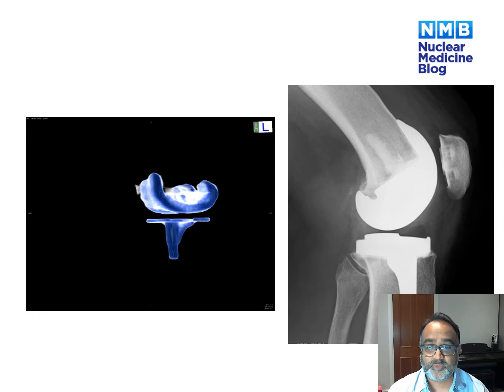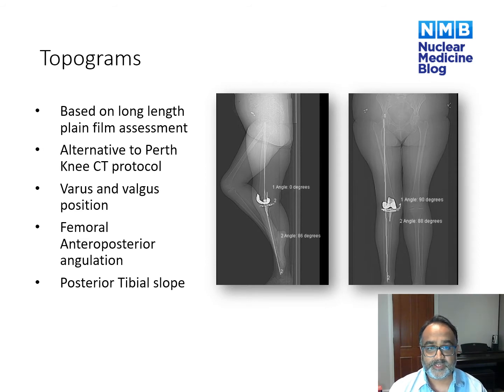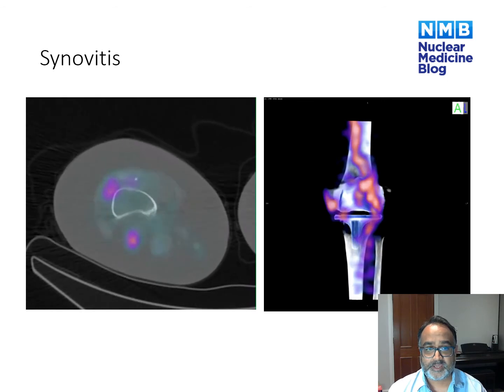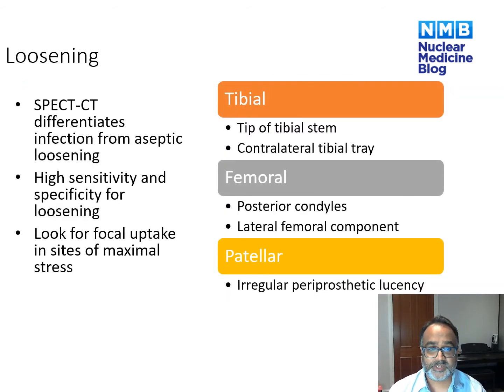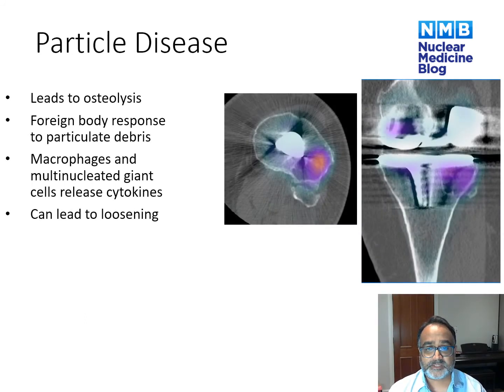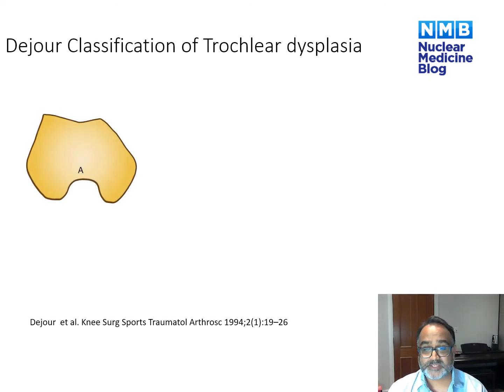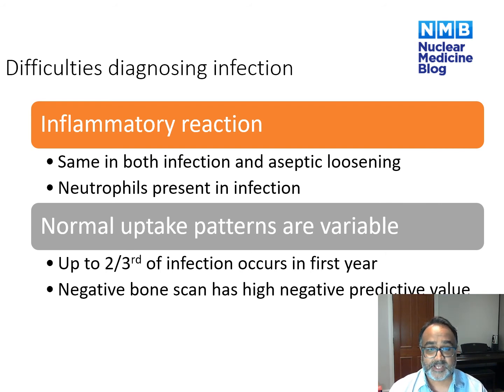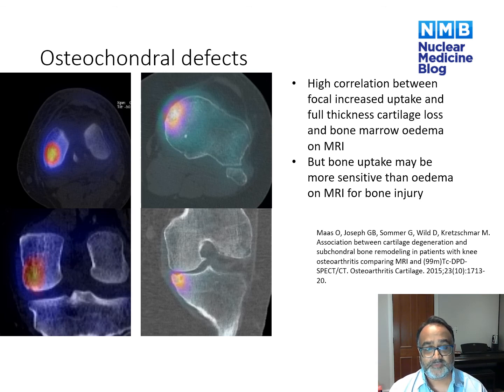Nuclear Medicine | Bone SPECT-CT | Knee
This is a talk I have given on SPECT-CT of the knees. I go through tips on improving image acquisitions, how I report knee SPECT-CT scans and some cases.